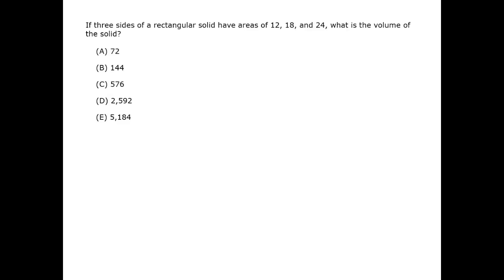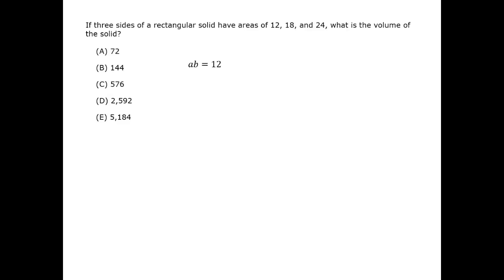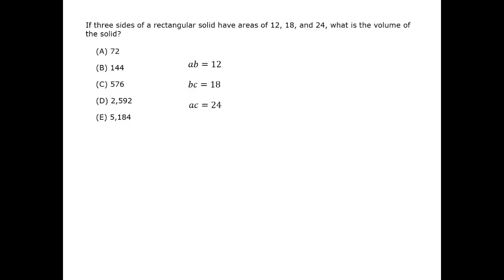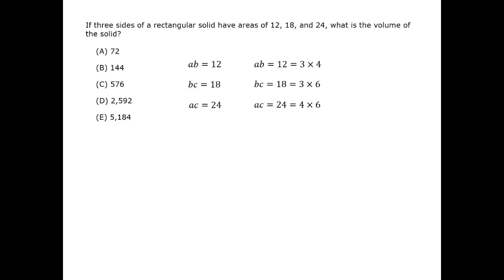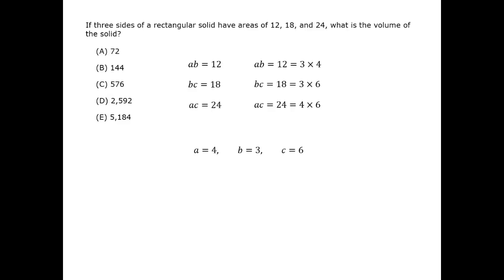Volume from Area - GMAT Free - GFPS77